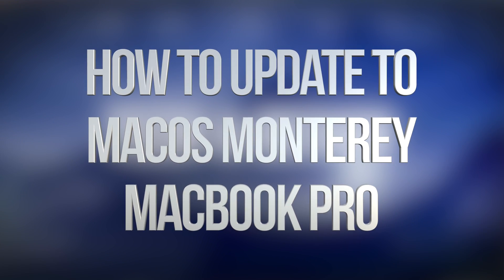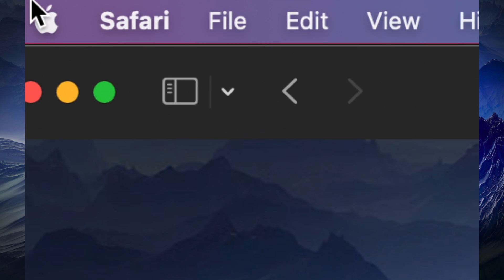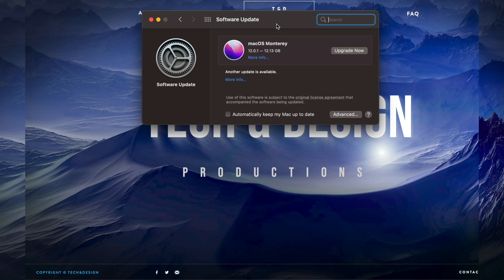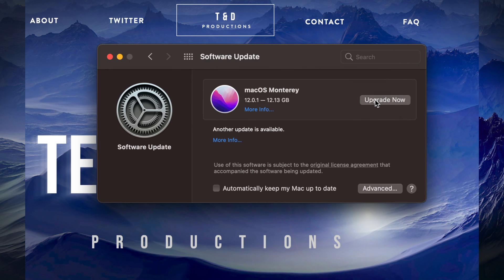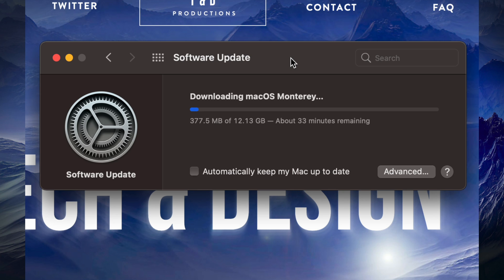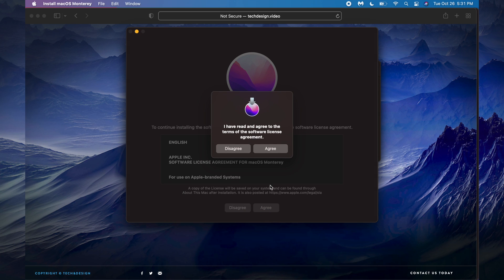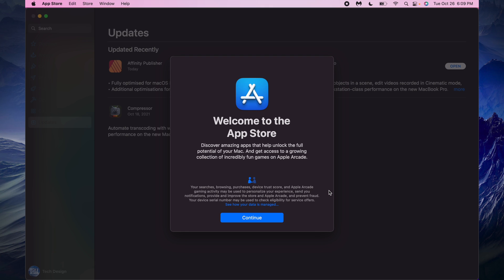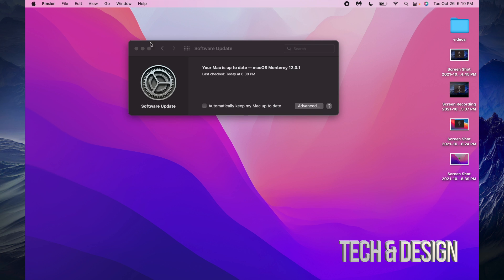How to Update to macOS Monterey - MacBook Pro | MacBook Pro M1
Latest Apple Software Update 2021 for Macs